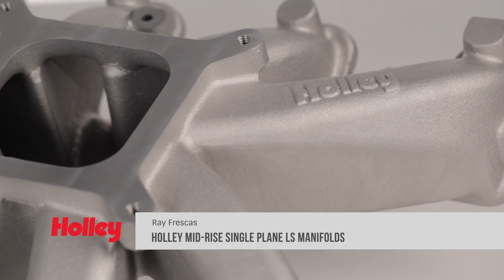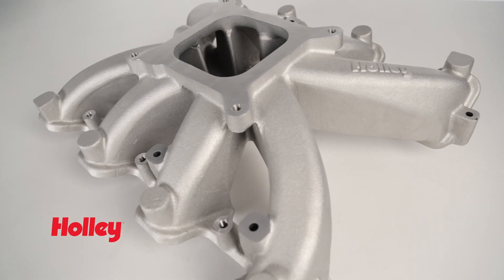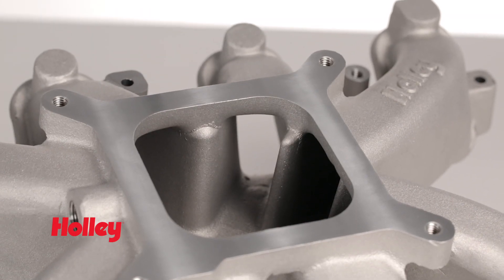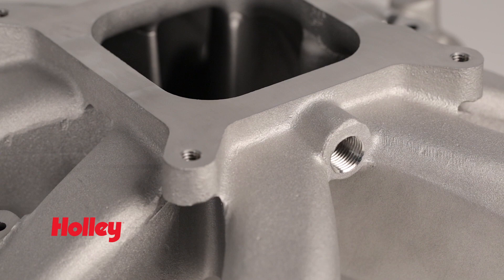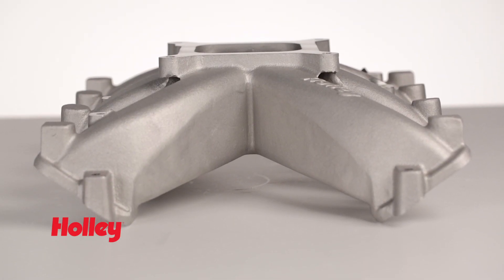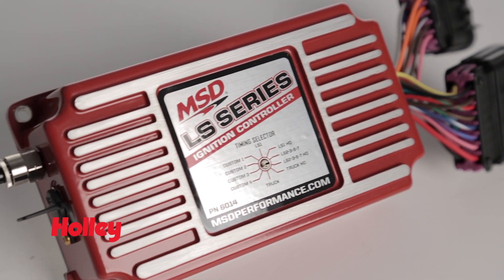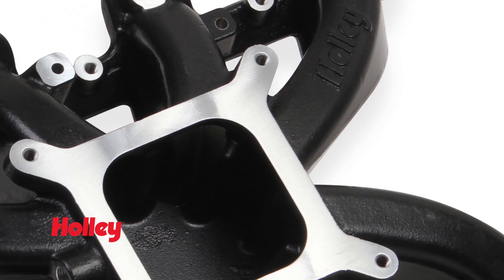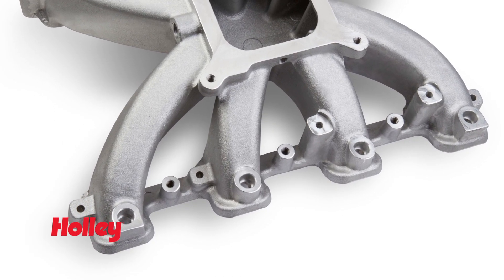Holley Mid Rise Single Plane LS Intake Manifolds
These manifolds makes it a cinch to drop a carburetor on an LS engine. Holley’s carbureted single plane intake manifolds fit all GM LS Gen III and IV engines equipped with LS3/L92 style rectangular port cylinder heads or LS1/LS2 & LS6 style cathedral port cylinder heads.